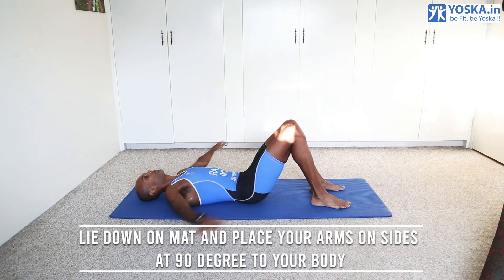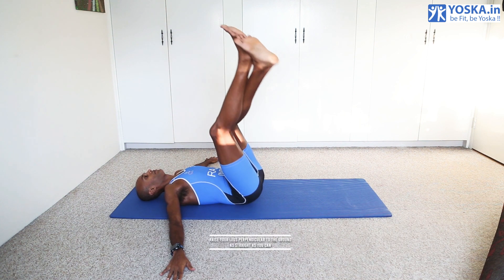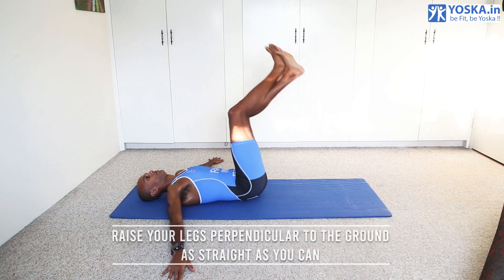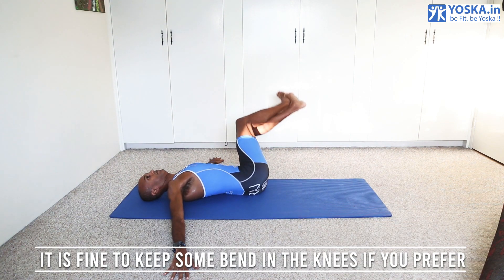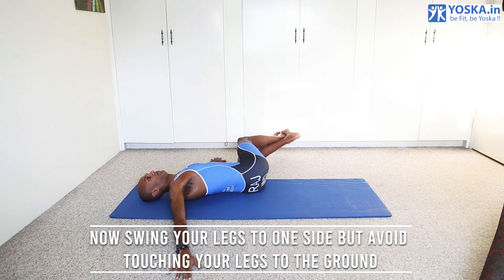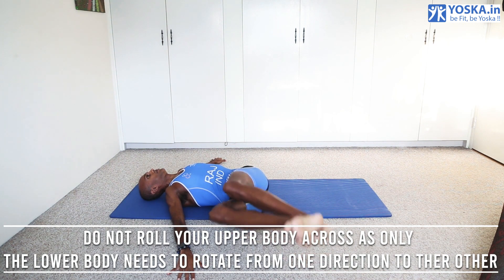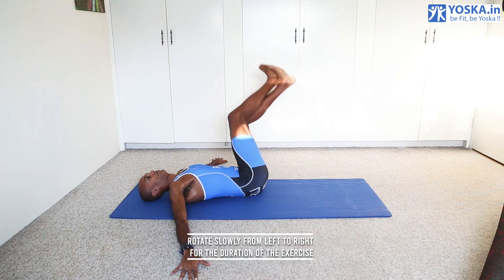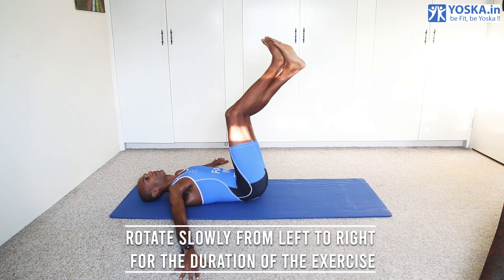Windscreen wipers - Home workout